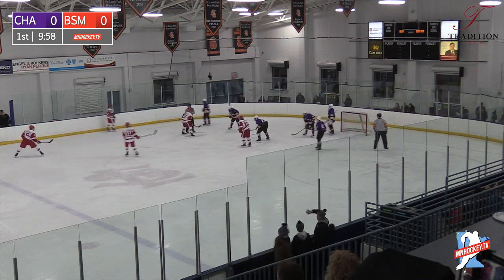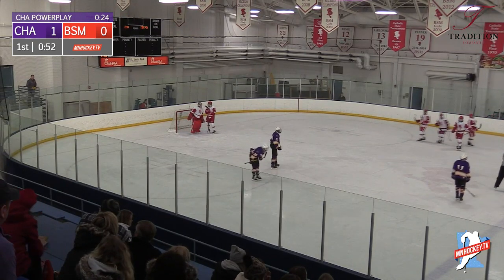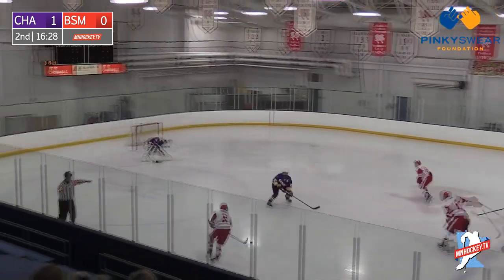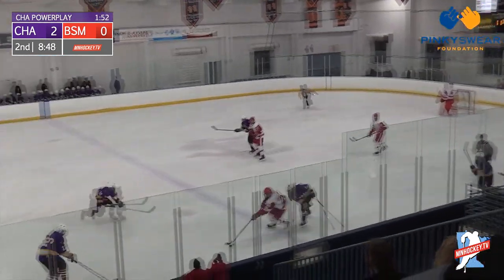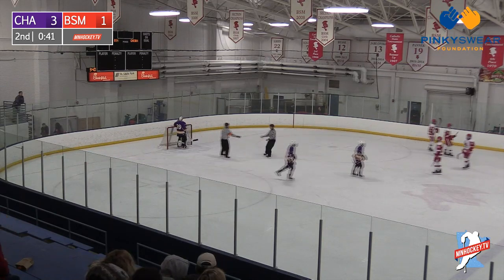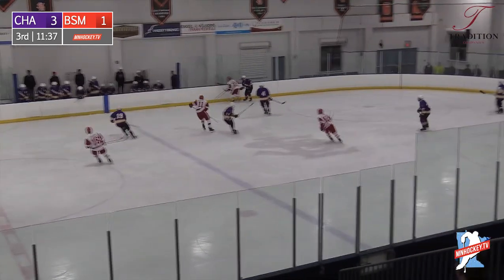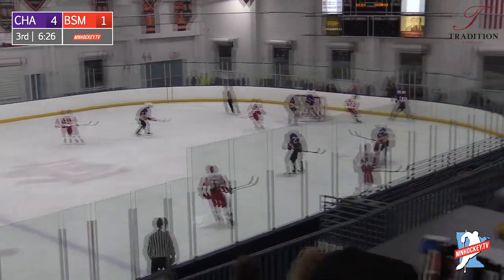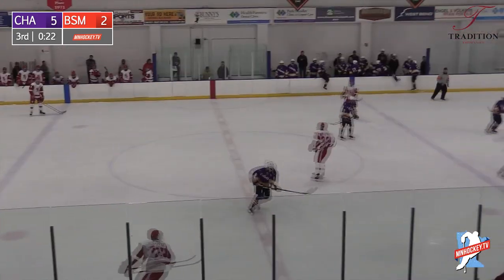BSM Boys Hockey vs Chaska- 1/18/20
The BSM Red Knights face off against Metro West conference rival Chaska at the SLP Rec Center.

Coverage presented by MNHockey.TV